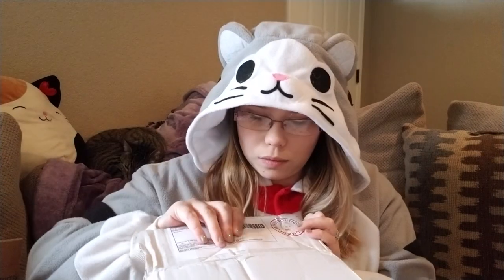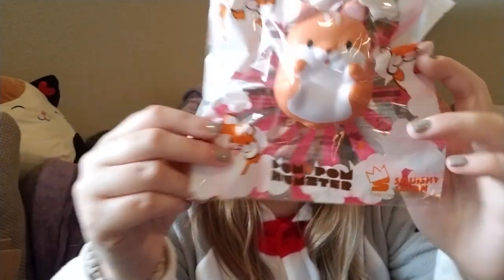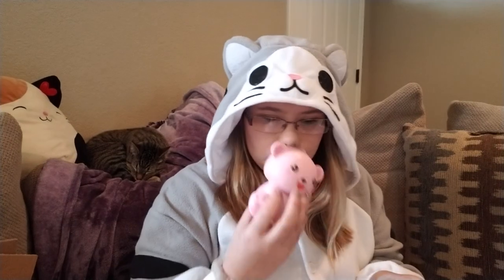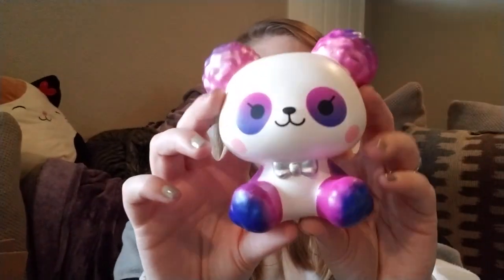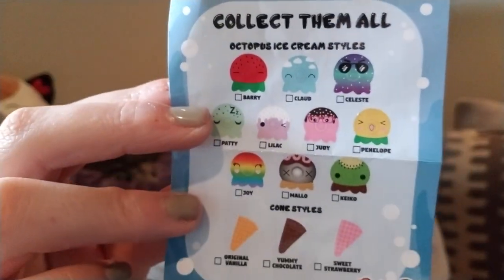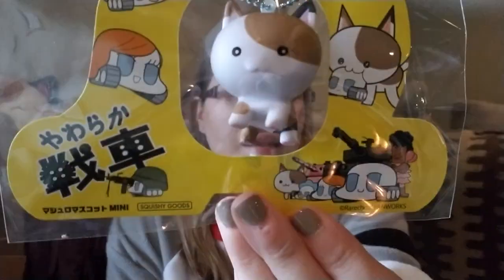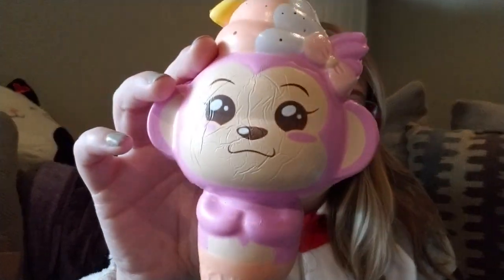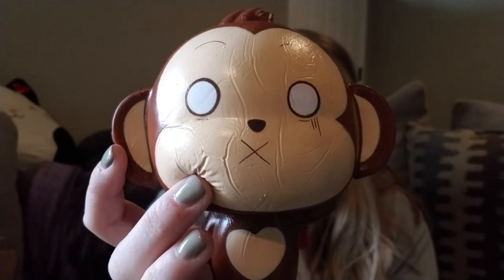Mystery Boxes of Squishies $20 V.S. $30?! | Deliteful Boutique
Hello!!

Thanks for stopping by and watching!!  Today I am sharing my experience with buying mystery boxes of squishies from Deliteful Boutique!  I tried to help figure out which box has the best value...a $20 box with a value of $35 or a $30 box with a value of $50...but I think I failed lol  It was a little confusing, but it really is up to you as to what you think is a good value!  I did get a bunch of new licensed squishies that I probably never would have bought other wise, and I am super happy about all of them!!